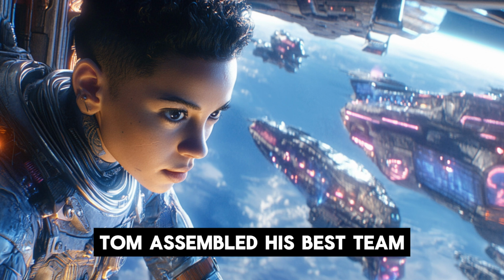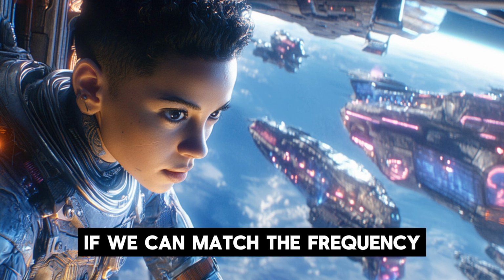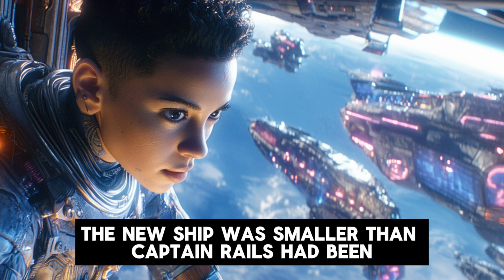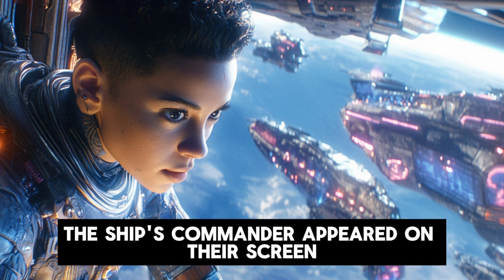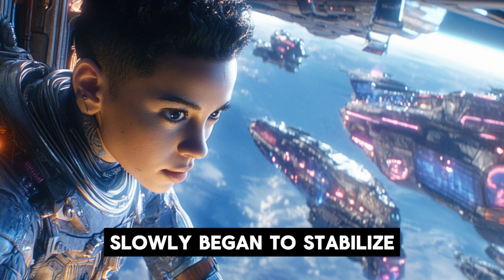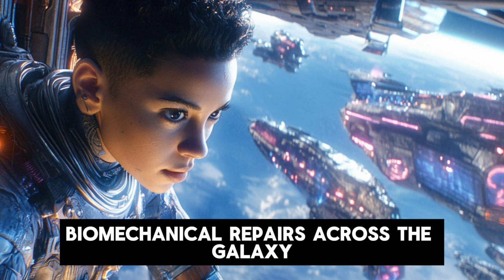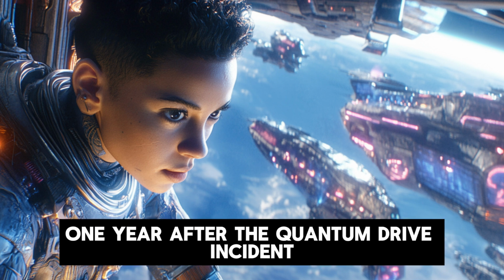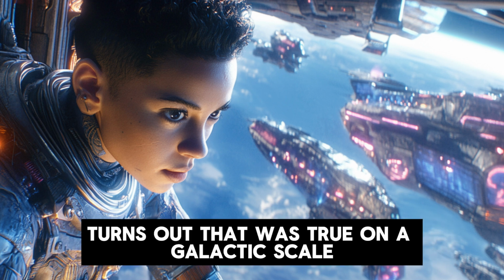Why Alien Ships Flock to Human Repair Stations—Unmatched Expertise! | HFY | HFY Sci-Fi Story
Original story, written and owned by me

HFY, HFY Story, HFY Short Story, HFY War

Science Fiction, Sci-Fi Story, Sci-Fi Short Story, Sci-fi HFY

Humans are Space Orcs

Reddit HFY Stories, Reddit Stories, Reddit Humans are Space Orcs, Reddit Sci-Fi Stories

HFY Stories, Short story for sleep, fantasy sleep story

To request the removal of a video, please send an email to Sweetuopx@gmail.